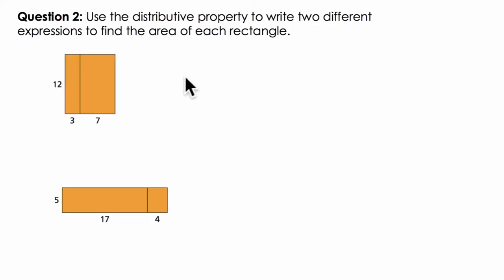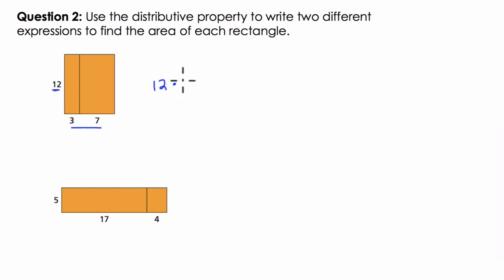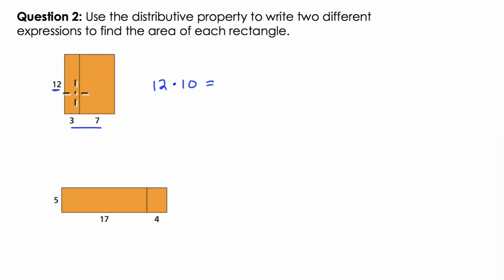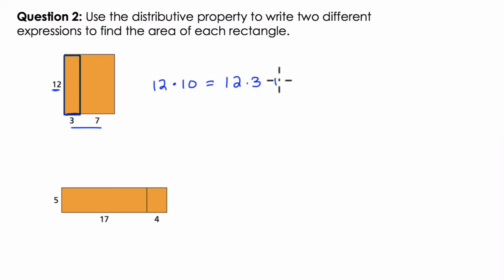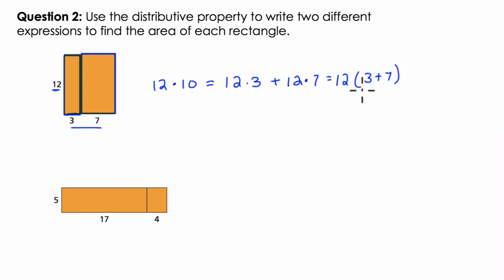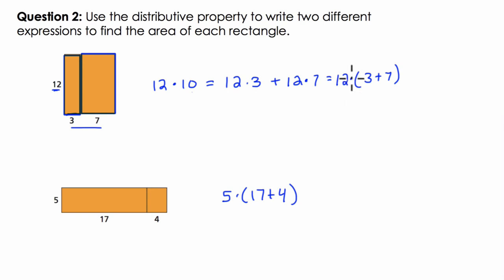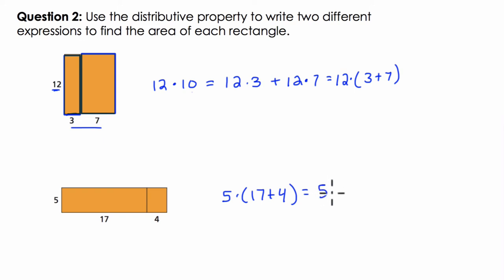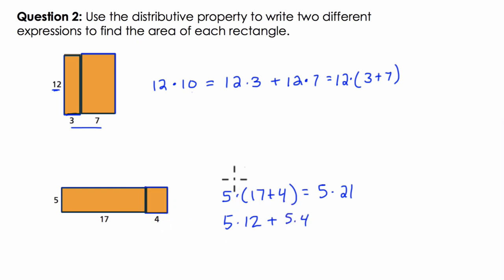Distributive Property with Rectangles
In this video, we look connect the distributive property with the area of a rectangle.